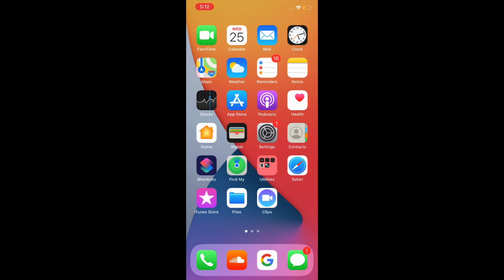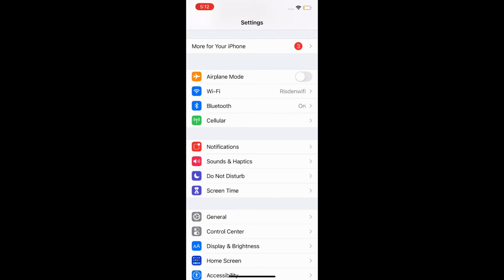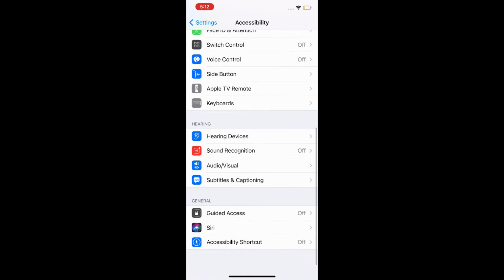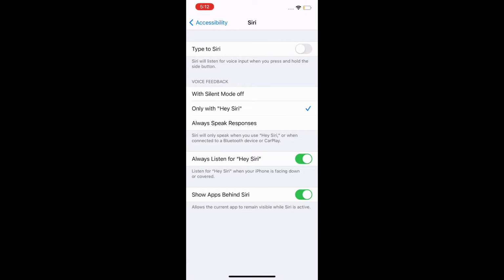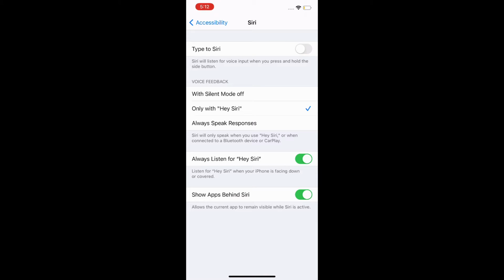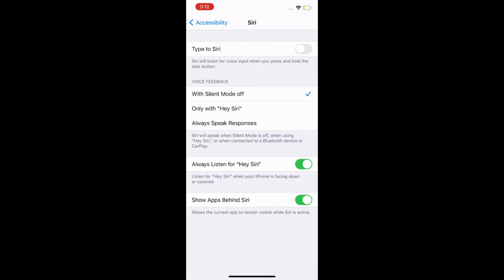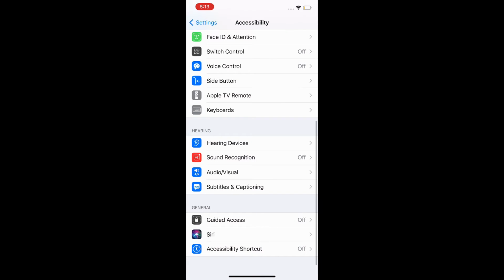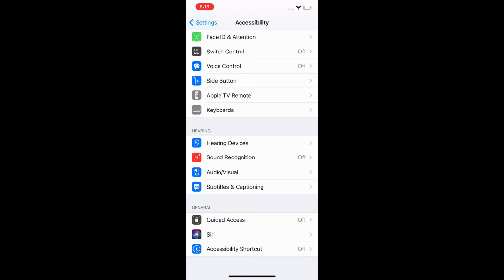How to Turn Off “Hey Siri” Siri Listening Voice Command on iPhone